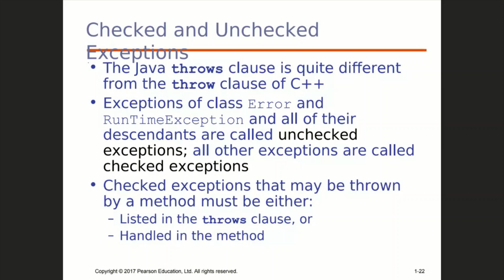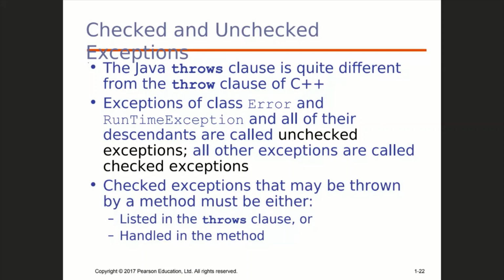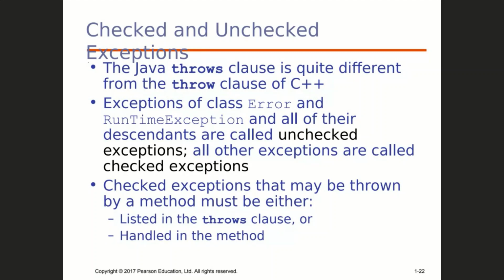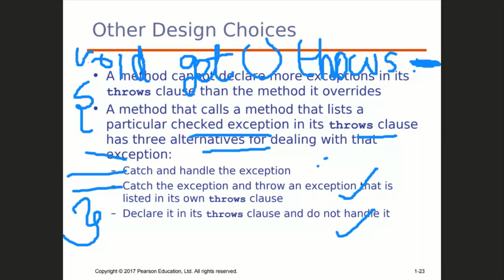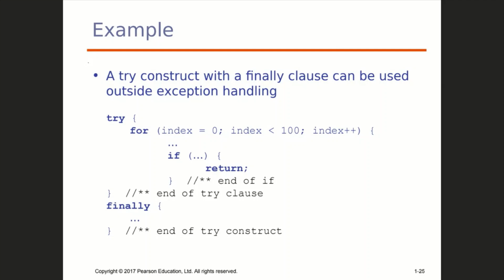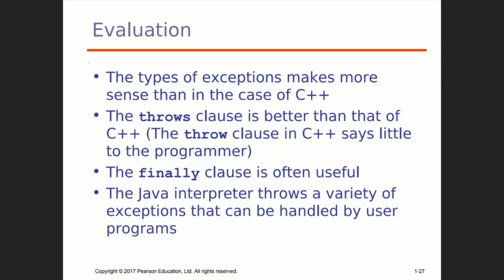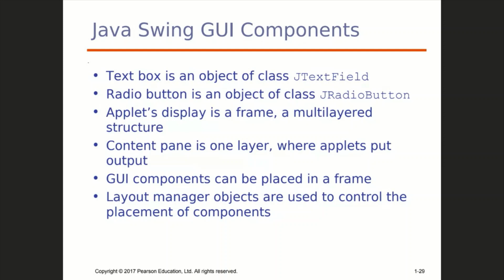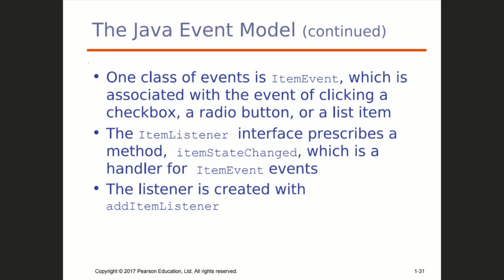Exception Handling - Continuation